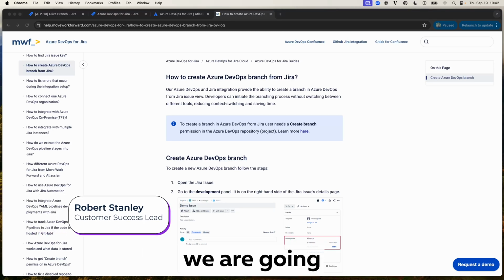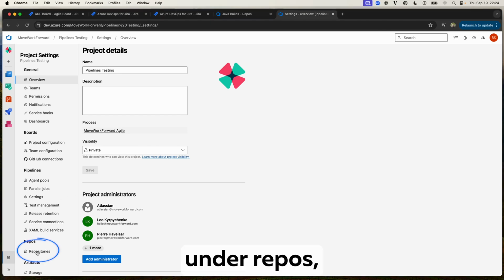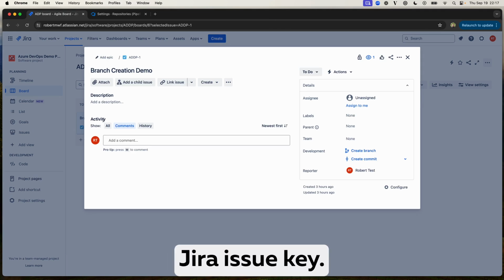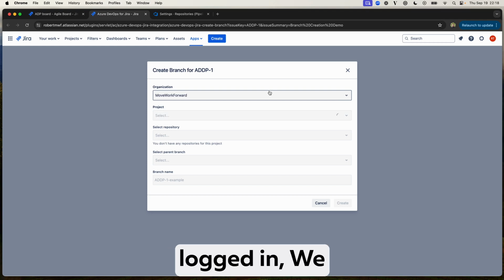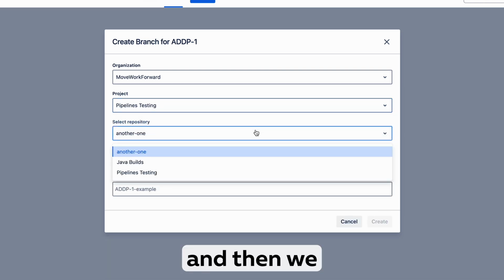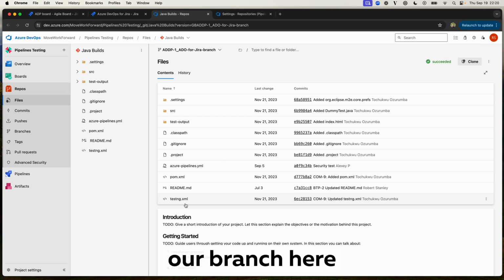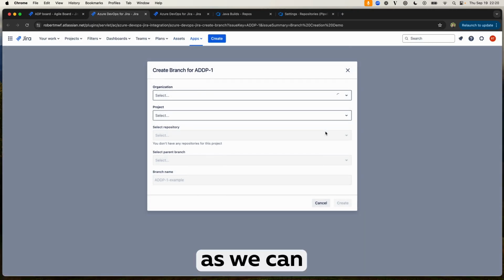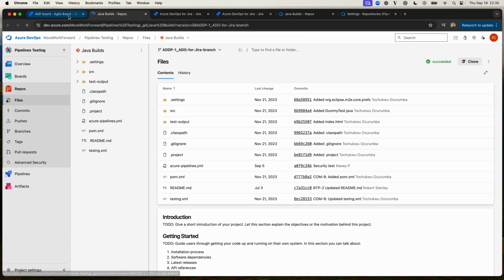Azure DevOps for Jira - Create a feature branch for an issue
Azure DevOps for Jira enables users to create a feature branch in the repository they are working on the task. Just in a few clicks you can create an Azure DevOps feature branch and link it to the current Jira task, issue or sub-task.

Hint: it works only in Jira Cloud Software projects, where Development panel is enabled.

Timelines:
0:00-0:15 Introducing Azure DevOps for Jira
0:16-0:57 Permissions check
0:57-3:15 Feature branch creation
3:16-3:56 Open branch from Jira